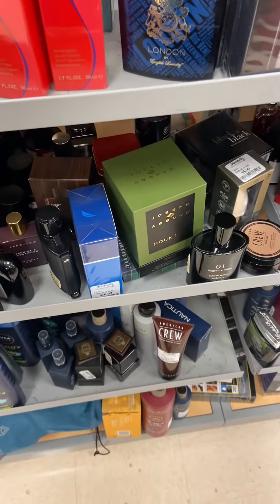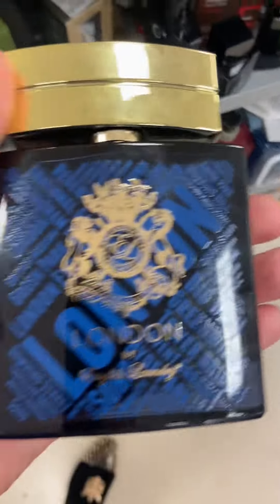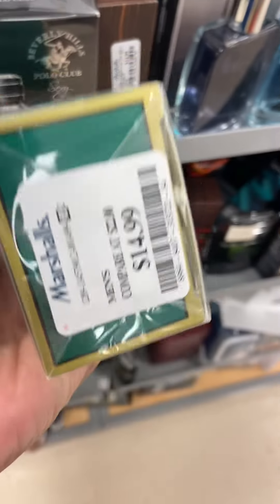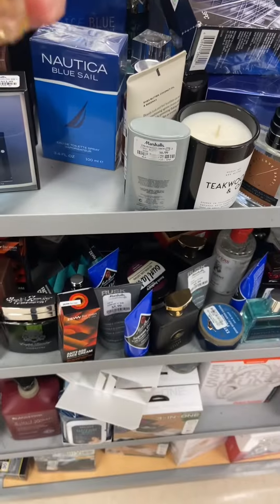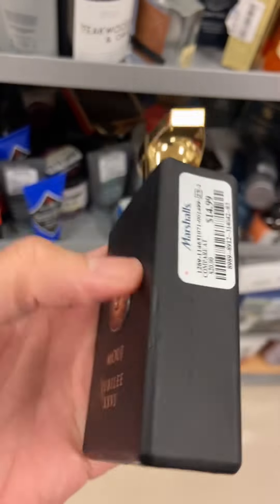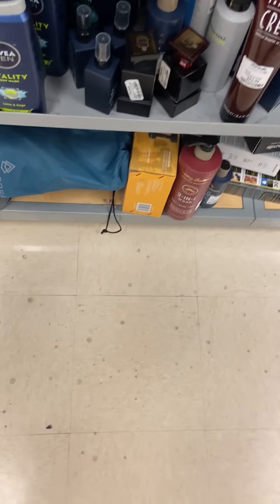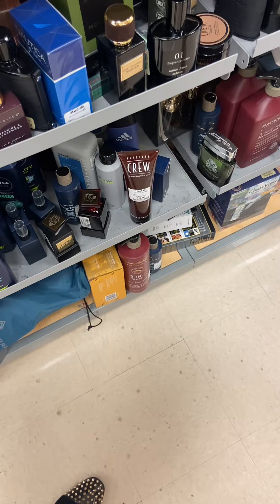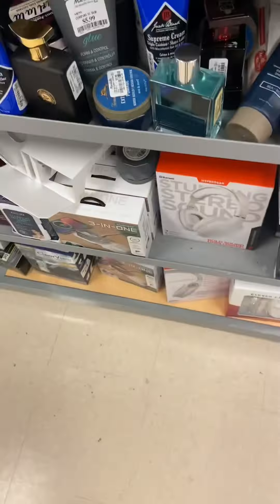NICHE Clone Fragrances at Marshall's | What Did I Find?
Your boy Goldie back out here on the hunt. I was able to find a high-end designer clone and designer clone.